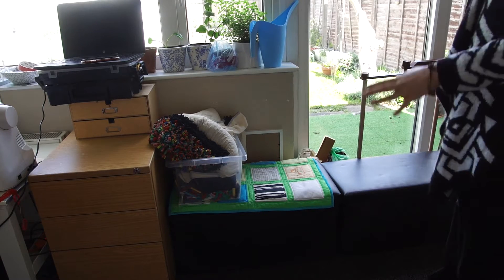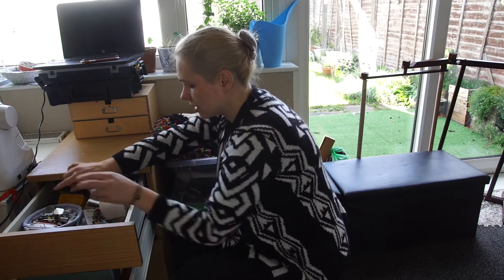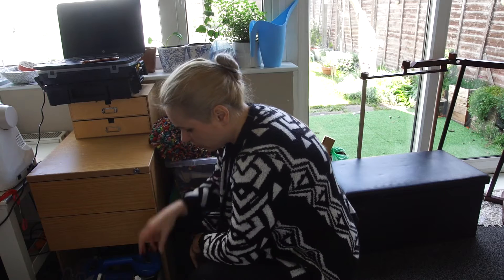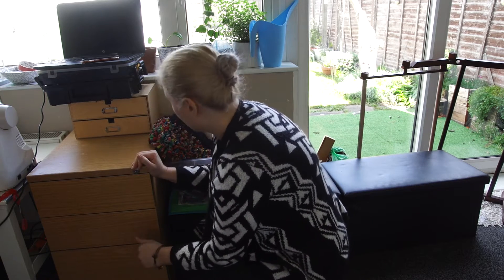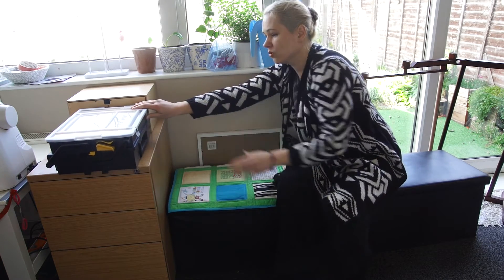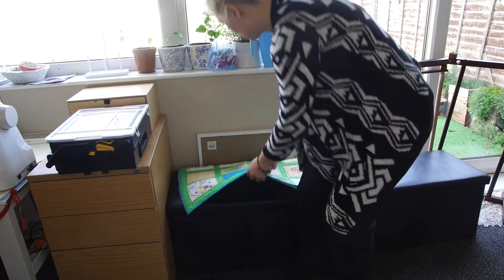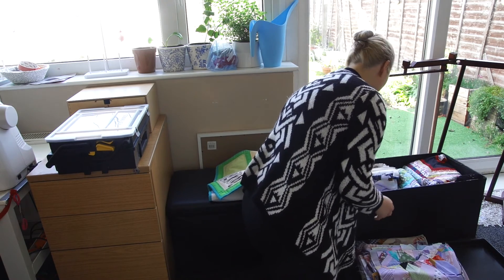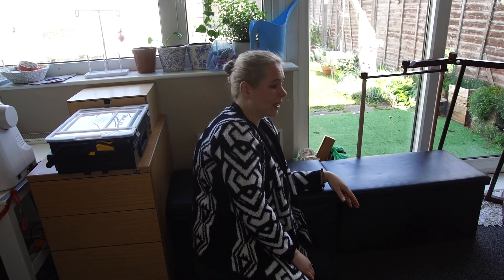Sewing space set up: Chapter 6 Odd storage and small or movable storage solutions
Chapter 6: What if you don’t have sewing room?
It doesn't need to be expensive, it doesn't need to be a lot but it has to be functional. Check around my sewing space and see if there is anything you like to replicate in your own space. Let me know what works for you!